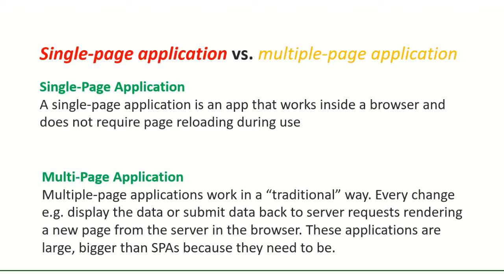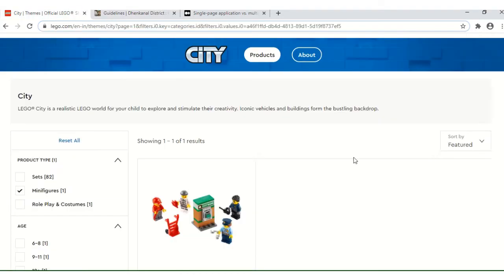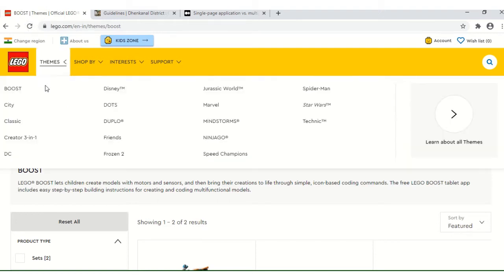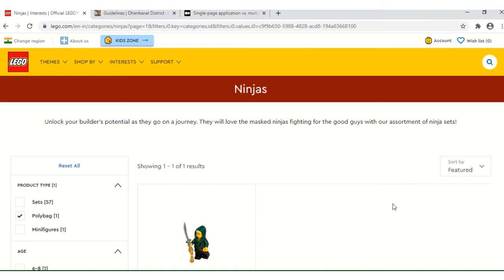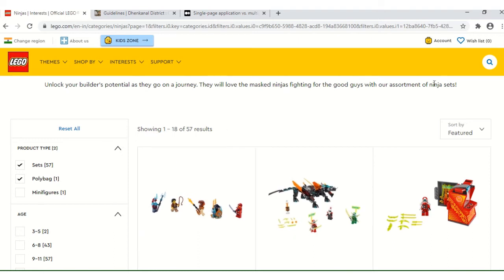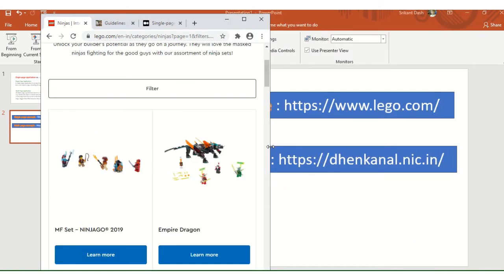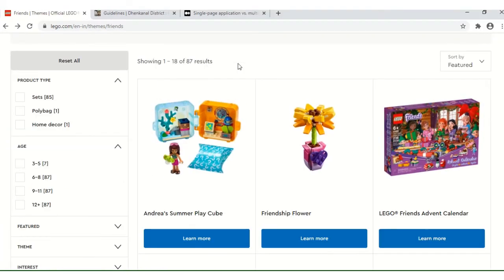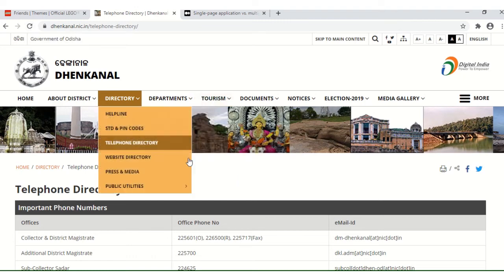Part-28 of Full stack .net angular- single page application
What is single page application (Full stack Angular)